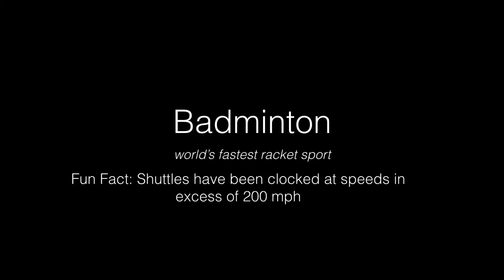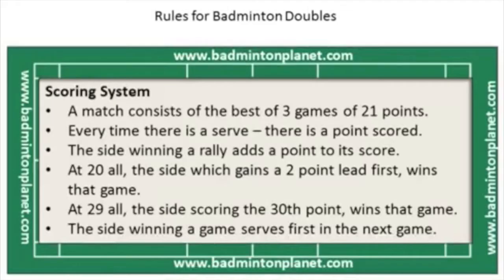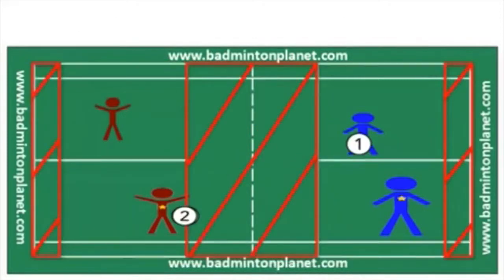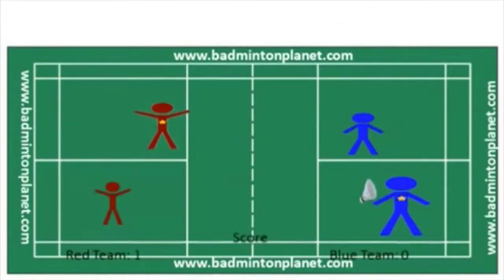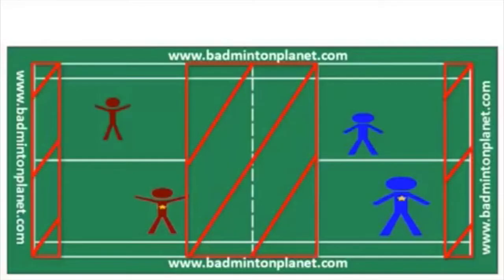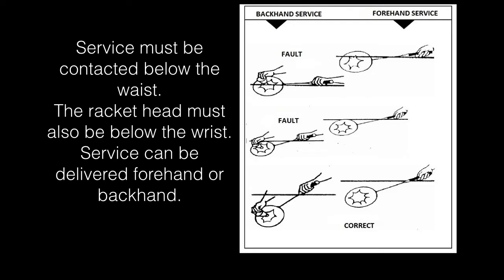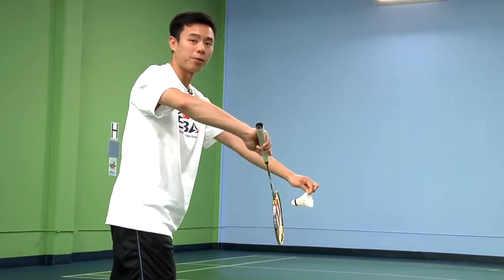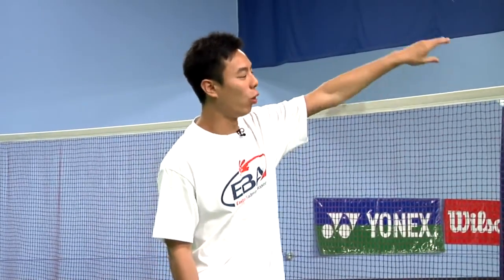badminton doubles rules and information